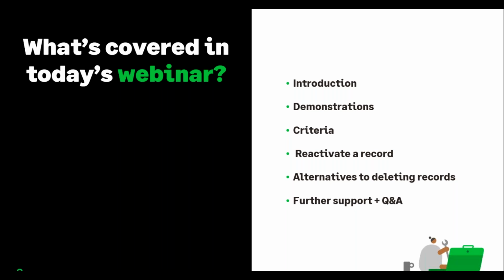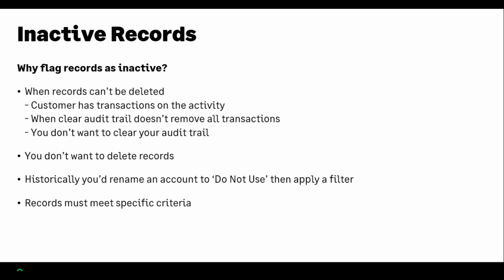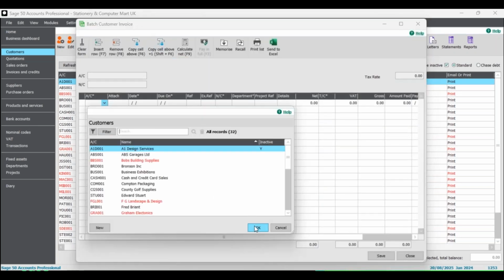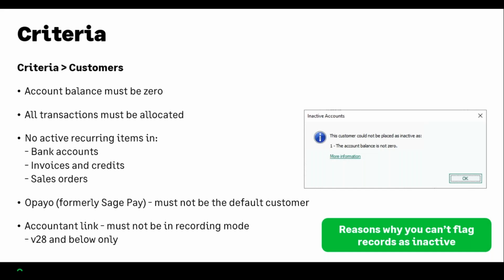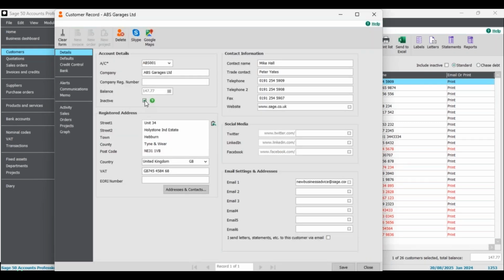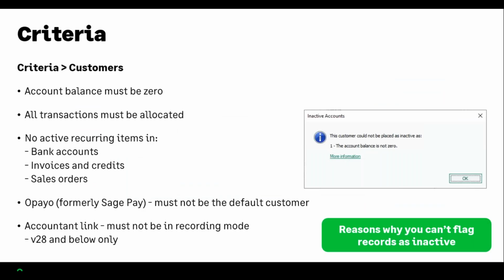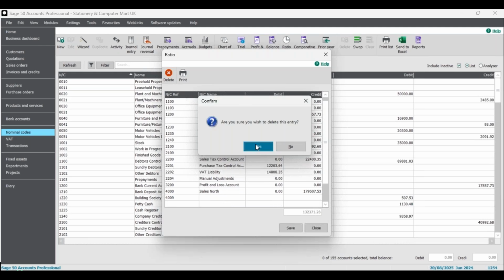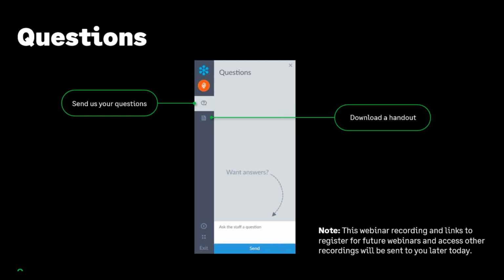Sage 50 Accounts (UK) - Data Management 2025 - Inactive Records